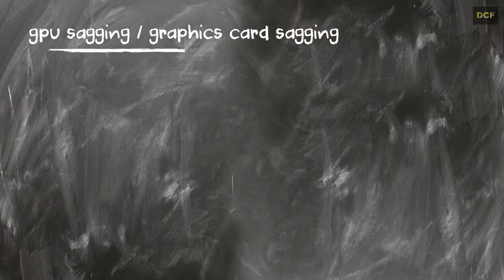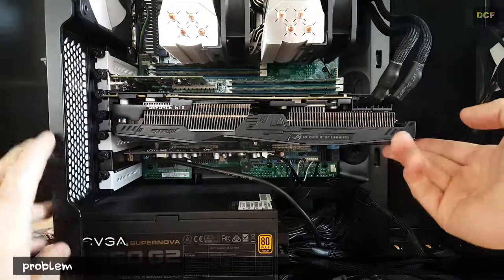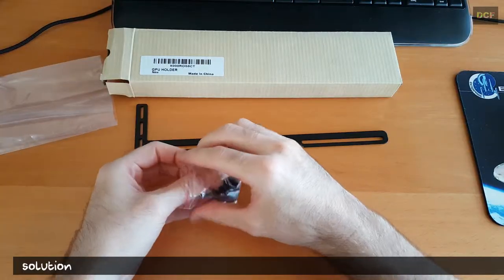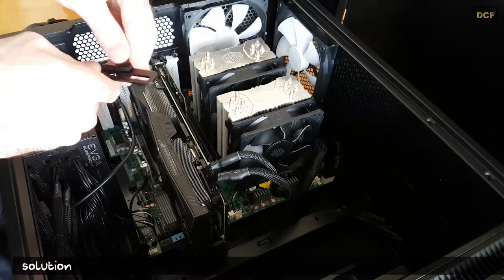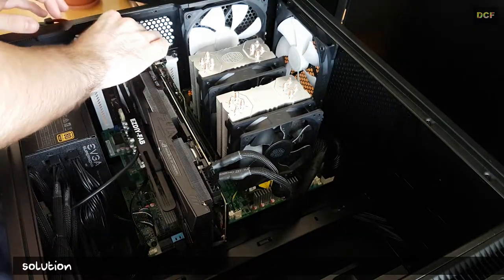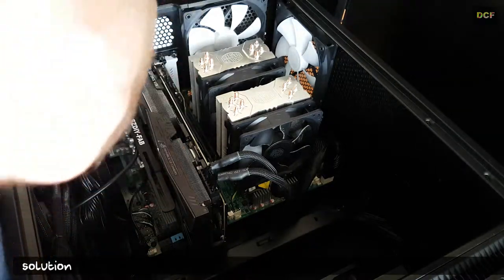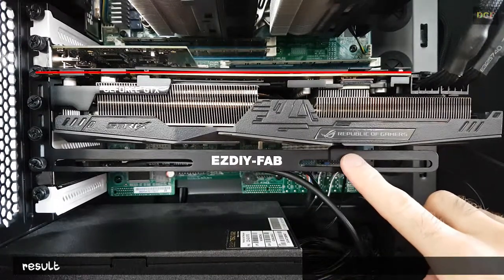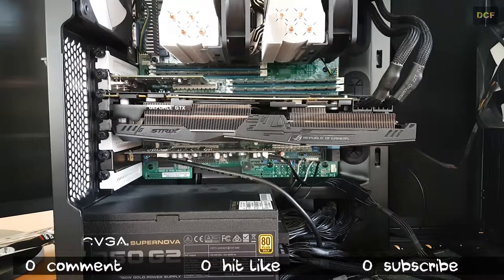gpu sagging with asus 1080ti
description

in this video i show you the problem and solution for gpu/graphics card-sagging.

support

i would appreciate it.

links

here is the mentioned easydiy gpu-holder

amazon us

amazon de

music